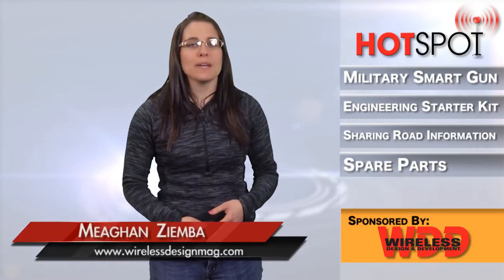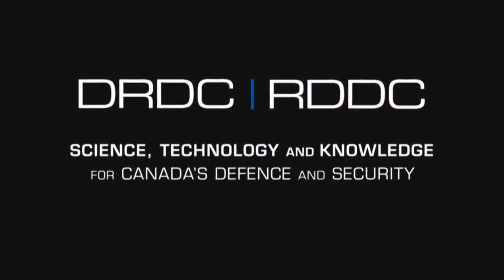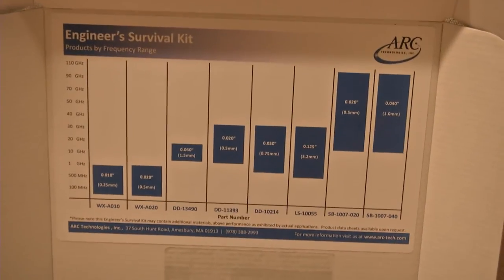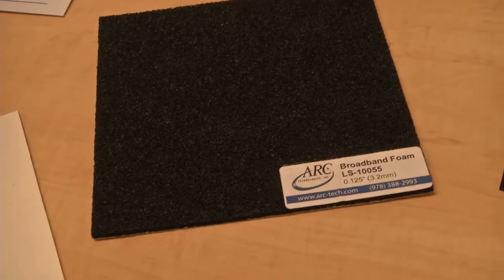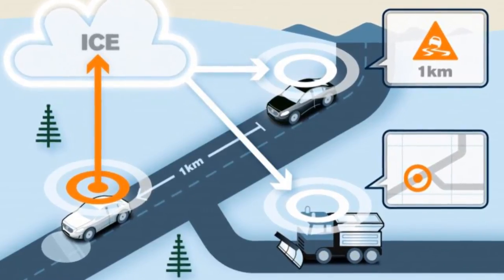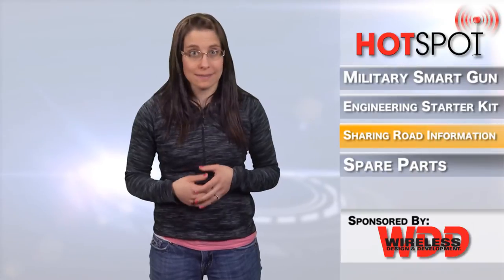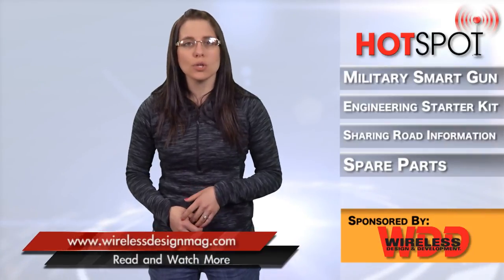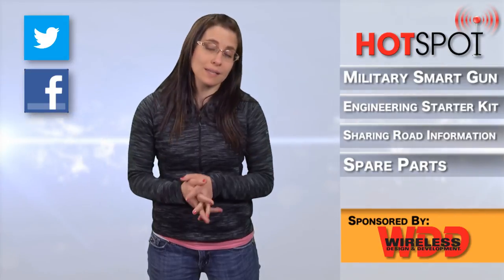HotSpot Episode 102: Military Smart Gun is More Accurate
--- Military Smart Gun

The Defence Research and Development Canada (DRDC) and Colt Canada have developed an integrated assault rifle concept for the Canadian Armed Forces. In addition to more firepower and improved accuracy, the gun is integrated with smart electronics and accessories so soldiers can generate and/or receive data from the command and control network. In the next phase of development, automated target detection and assisted target engagement will be the subject of an in-depth study in the Future Small Arms Research (FSAR) project.

--- Engineering Starter Kit

To help get you started on solving your EMI and RF issues, ARC Technologies is offering an engineer’s survival kit. Upon opening the kit, you’ll notice a frequency graph on the top lid, which will allow you to reference your trouble spots and guide you on what materials to use first. Here’s what the kit contains:

    A DVD introducing ARC technologies.
    Sample pieces of various three dimensional shapes that demonstrate the endless possibilities of mechanical design once a solution is found.
    A Wave X heat shrink absorber that is three eighths inch expanded inside diameter – additional sizes are available upon request.
    And sheet absorbers of various frequencies intended for users to cut-to-shape and place on their EMI/RF noise sources. Each sheet is labeled appropriately, and consumer can visit the links below for a tutorial video on the kit.

--- Sharing Road Information

Volvo Cars, the Swedish Transport Administration and the Norwegian Public Roads Administration are working on a project to enable cars to share information about conditions that relate to road friction (such as icy patches). The information will be shared through a cloud-based network to road administrators as a complement to existing measurement stations along the road, which will help better plan and execute winter road maintenance.

--- Spare Parts

One of the things that I am very passion about in this industry is STEM, and I was very honored to screen the movie Spare Parts before it came out in theaters. The movie focuses on the Falcon Robotics team, from Carl Hayden Community High School in Phoenix, AZ, and their journey to building an underwater robot for the Marine Advanced Technology Education Center’s Remotely Operated Vehicle Competition (MATE) back in 2004. The movie was great, but my favorite part was getting the chance to interview the coaches, and some of the alumni members of the team. It was interesting to hear about some of the things that were kept out of the movies, and about some of the things that were added to make it more appealing to a movie audience. Both the movie and the interview demonstrate how it important it is for schools to include STEM programs within their curriculum. We invite you to watch the full interview by clicking on the link below, and to join us next time for the second half of the interview that included the current robotics team at Carly Hayden Community High School. Read: